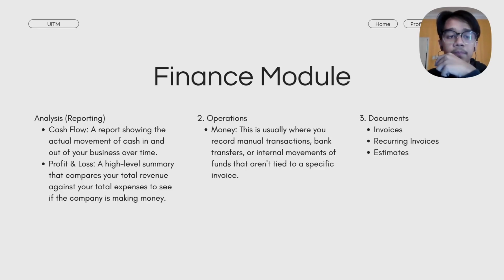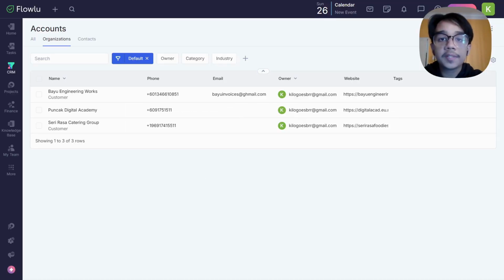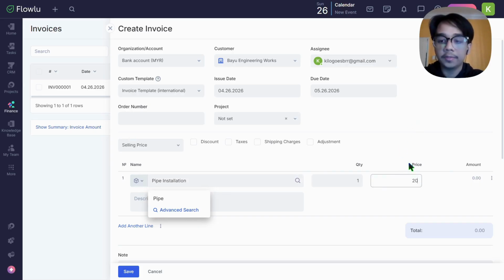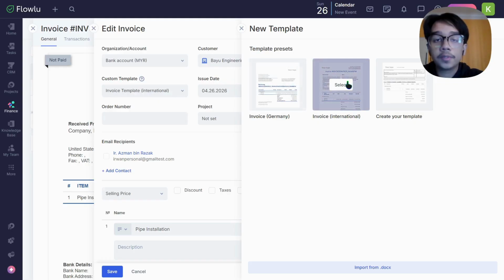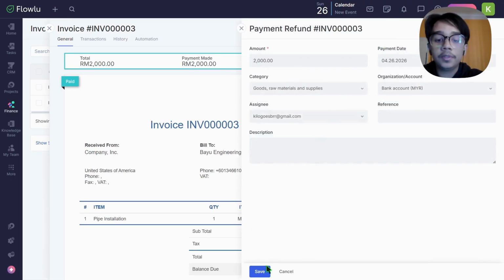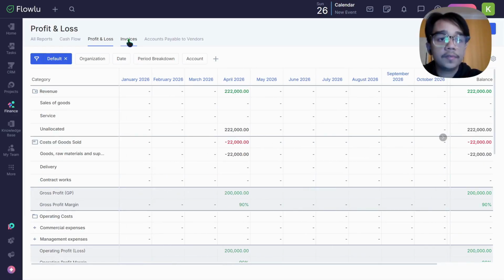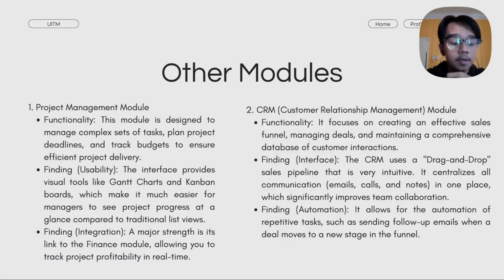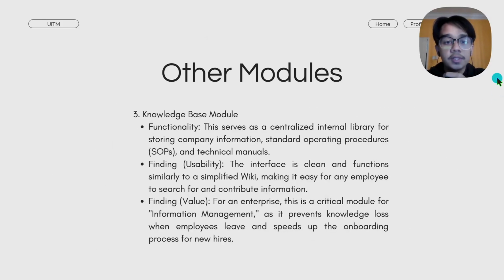ISP581: Demonstration Of Flowlu ERP Software Podcast 2026